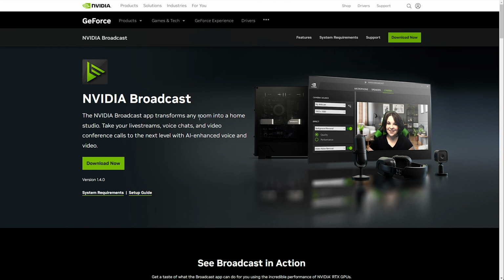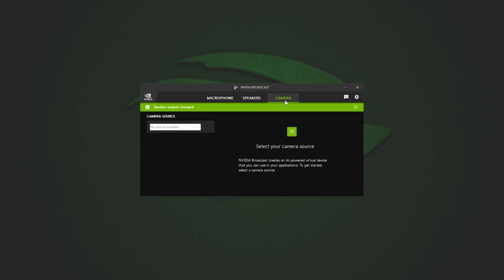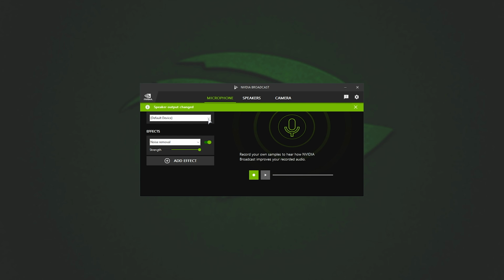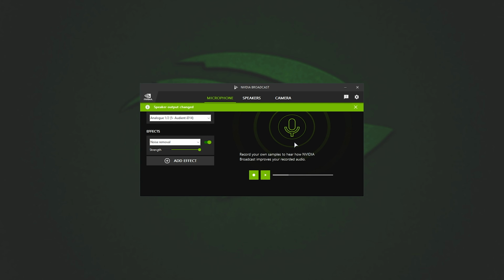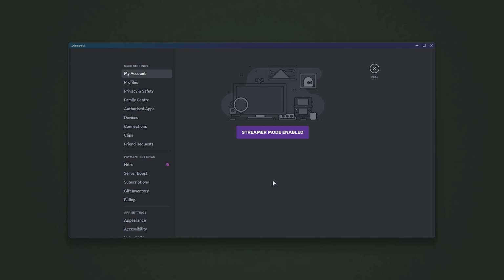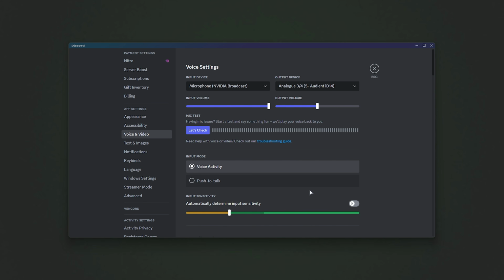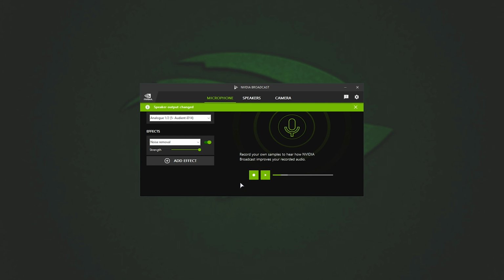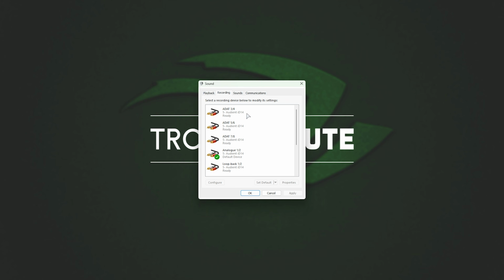POWERFUL FREE Noise Removal for Mic | Discord, etc | NVIDIA Broadcast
If you have an Nvidia RTX graphics card you can use Nvidia Broadcast. With this you can use the Noise Removal and Room Echo Removal AI to clean up your mic audio - live! Clean up your audio for Discord and more. I found this to be super powerful in a previous video where I recorded at a crowded LAN event with TONS of background noise. Worked better than Audition, and even other VSTs.

Timestamps:
0:00 - Intro/Explanation
0:51 - Installing NVIDIA Broadcast
1:15 - Enabling Noise Removal (& Echo Removal)
2:25 - Using NVIDIA Broadcast AI Noise Removal in Discord
2:55 - Improving sound & Adjusting strength
3:45 - Closing/Minimizing NVIDIA Broadcast